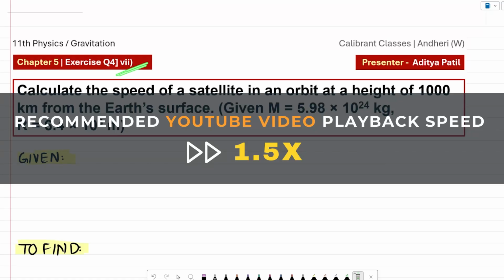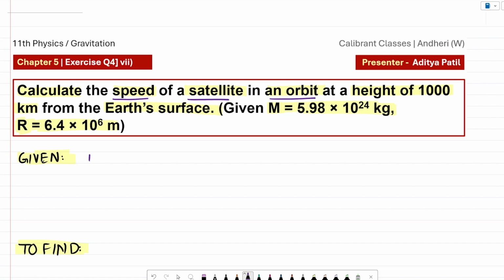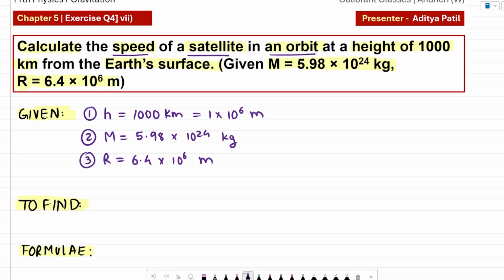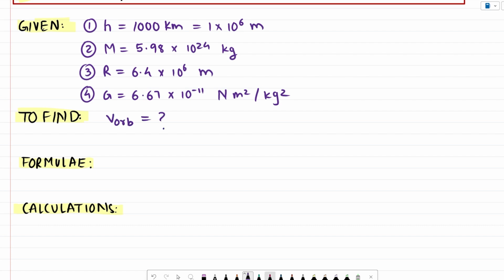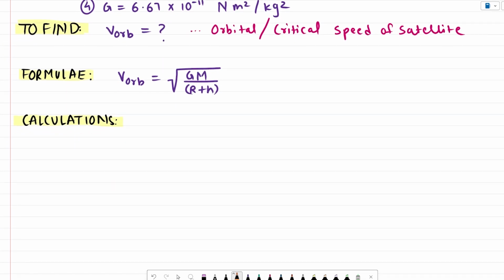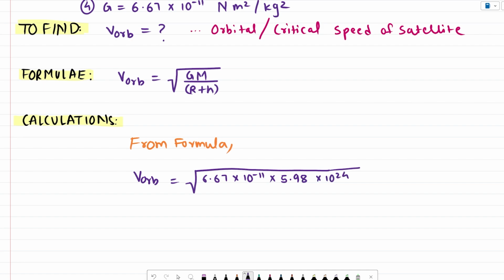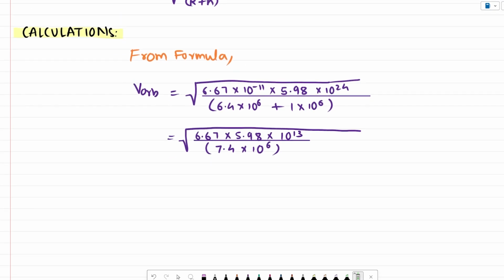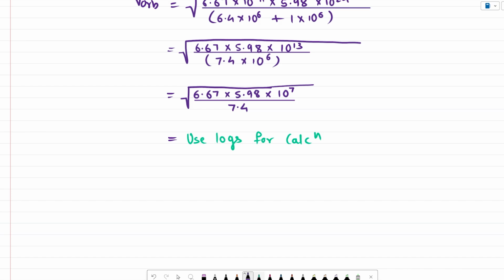Q4] vii) Gravitation Textbook Numerical (Solved) | HSC Class 11th Physics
Q4] vii) Calculate the speed of a satellite in an orbit at a height of 1000 km from the Earth’s surface. (Given M = 5.98 × 1024 kg, R = 6.4 × 106 m)